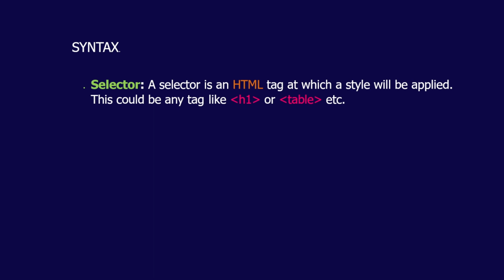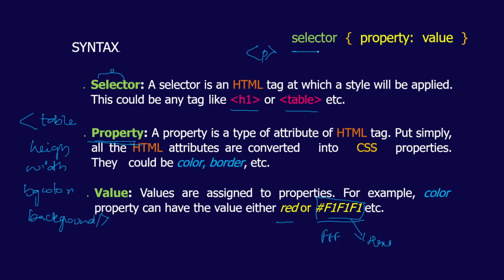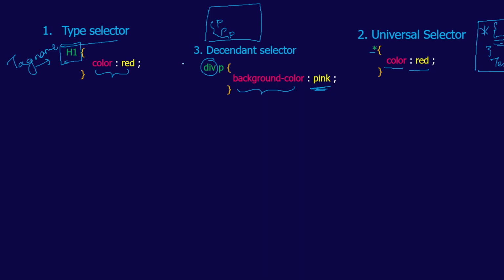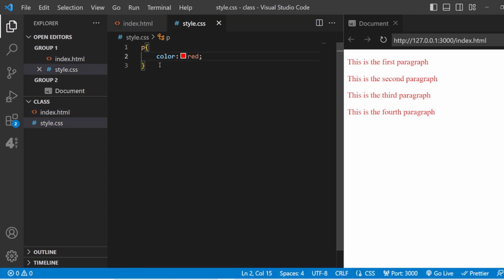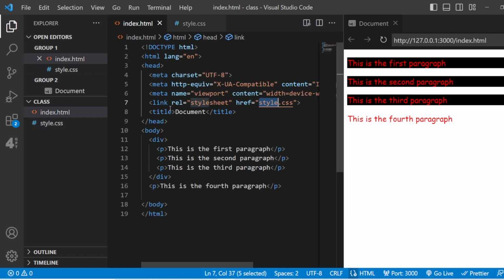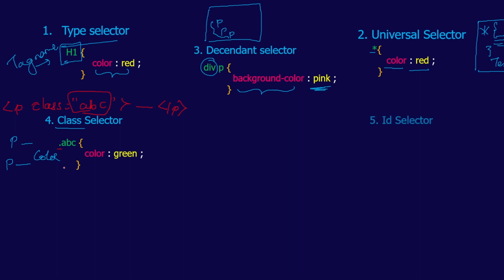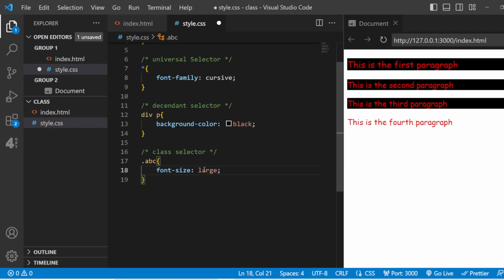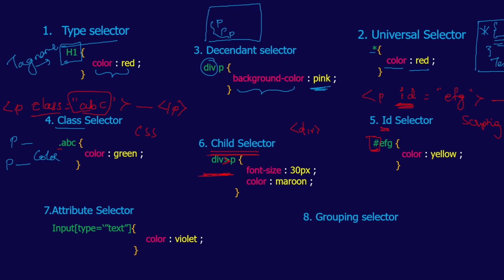Start Learning CSS Now - TYPES OF SELECTORS WITH EXAMPLES IN BREIF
Cascading Style Sheet Tutorial For Beginners | Types of selectors with examples explained in brief.

In this video, we will be discussing the types of selectors in Cascading style sheets and how to use them.  If you are someone who is looking to learn more about the contents of CSS in detail then this video is for you.
In this CSS tutorial for beginners, you'll learn about the what are the ways you can add selectors in your style sheet to style the HTML document. You'll also learn about how many types of selectors are there how to use them for styling html document with the help of CSS stylesheet By the end of this tutorial, you'll be able to write the basic selectors in the CSS sheet.